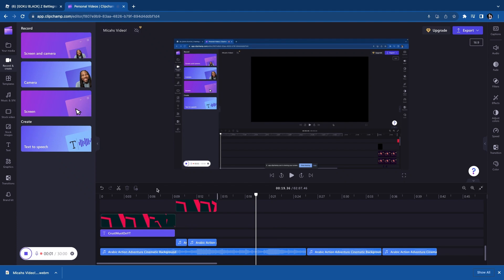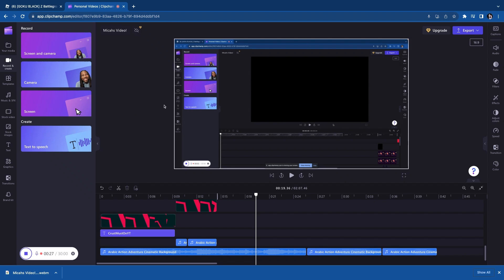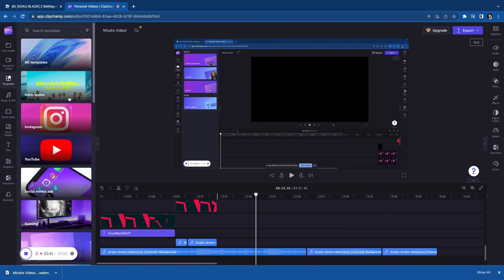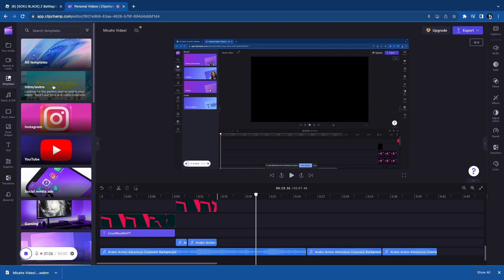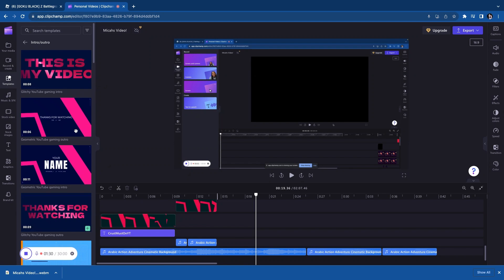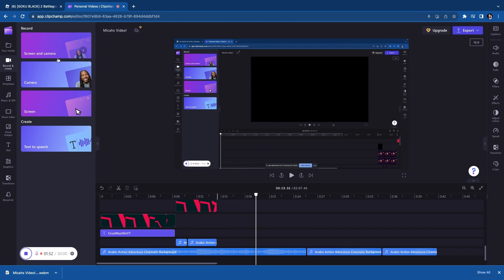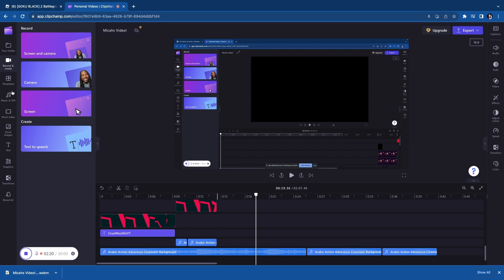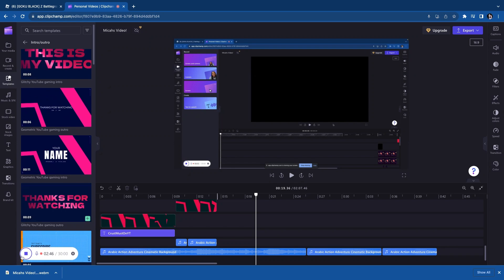Don' have to be scared of this!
don't be scared of this!